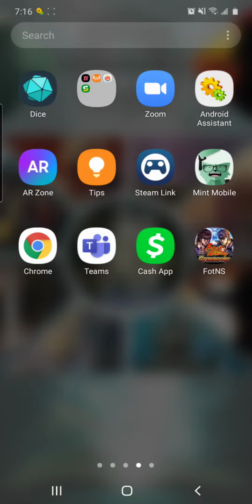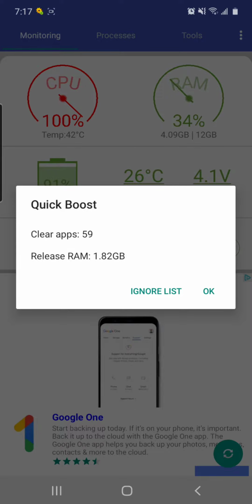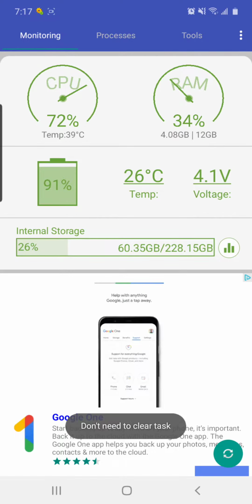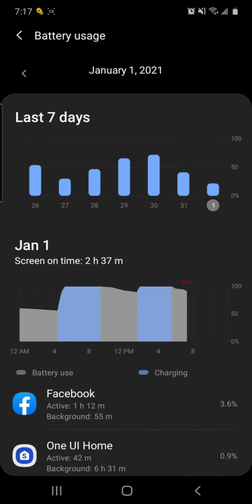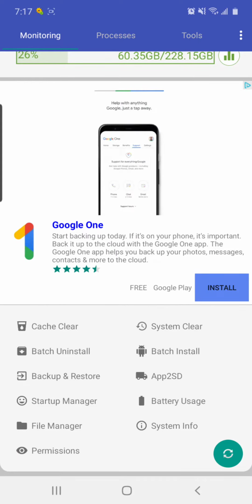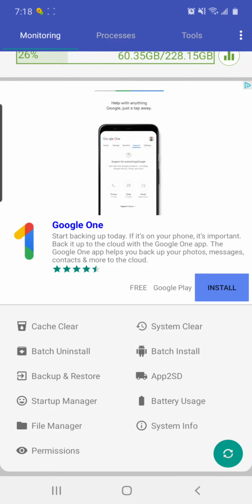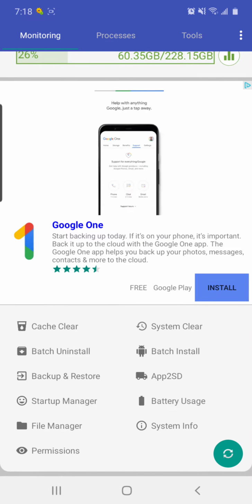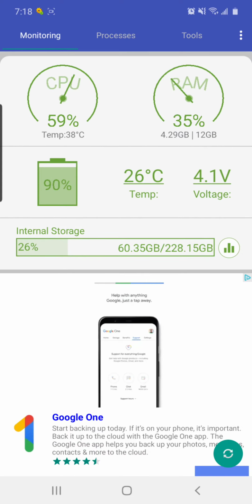2 minute app review of Android Assistant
This is a 2 minute app review of android assistant